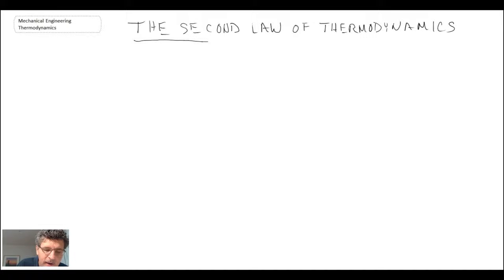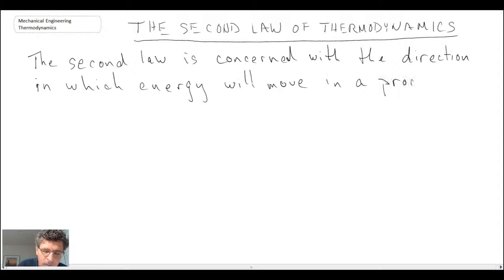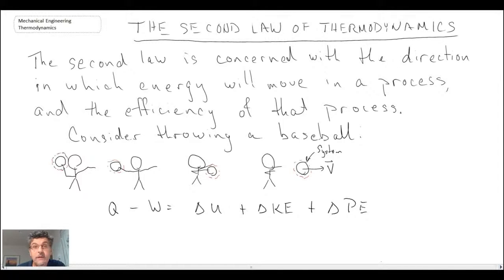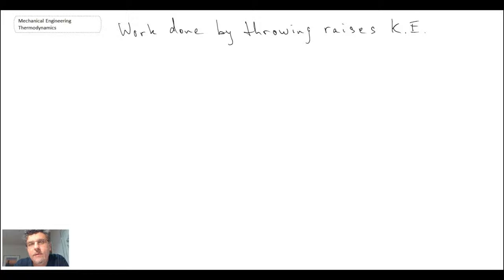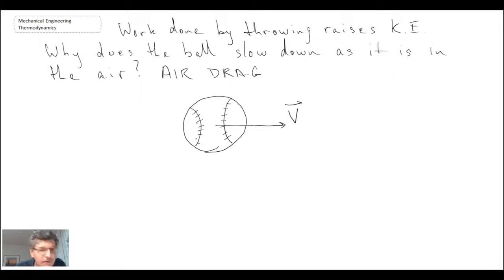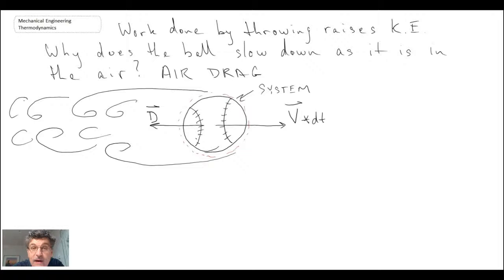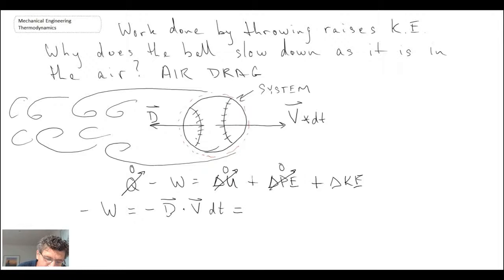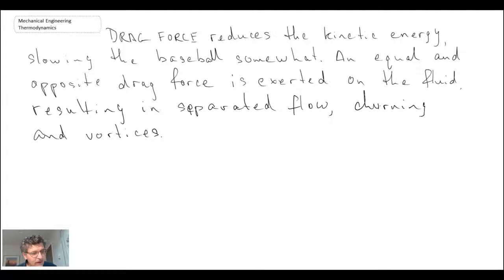Baseball Mechanical Engineering Thermodynamics Lec 6, pt 1 of 4 First Law and BaseballBaseball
I always found that it was so difficult to find baseball specific exercises. Now here is a perfect workout program for someone who is striving to be a professional baseball player.